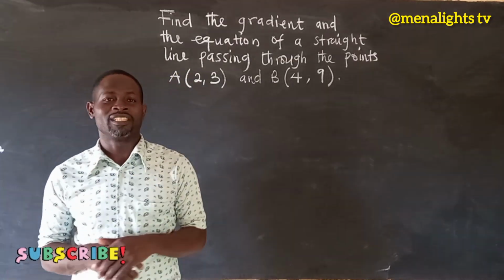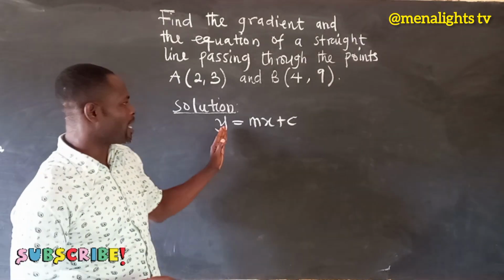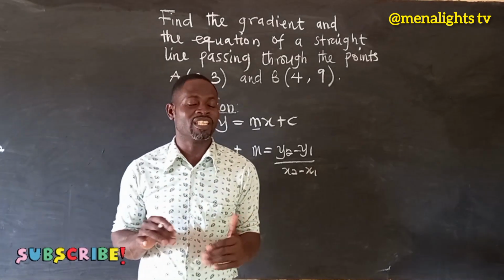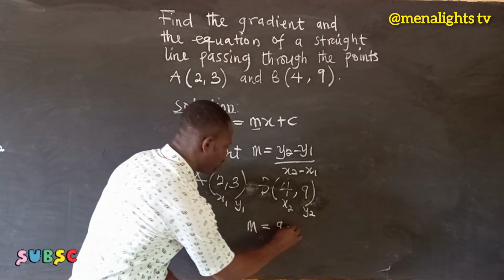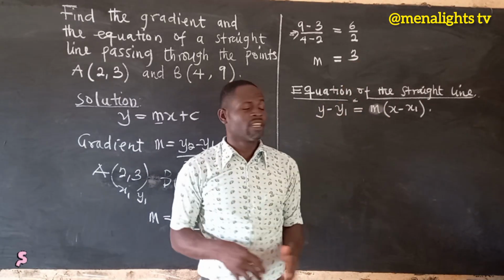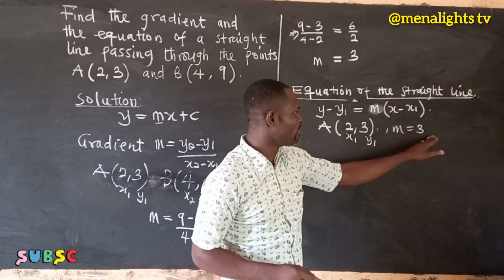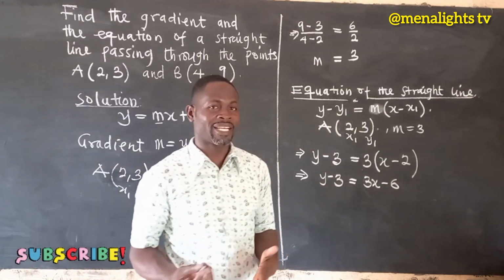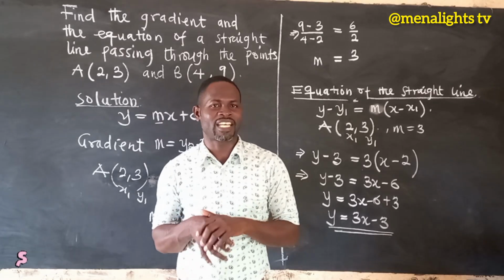GRADIENT AND EQUATION OF A STRAIGHT LINE || y = mx + c || y2 -y1 / x2- x1 || menalights tv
How to find Gradient and Equation of a Straight Line.